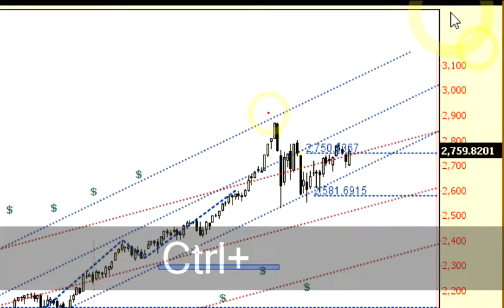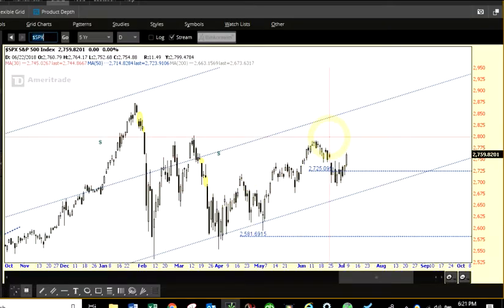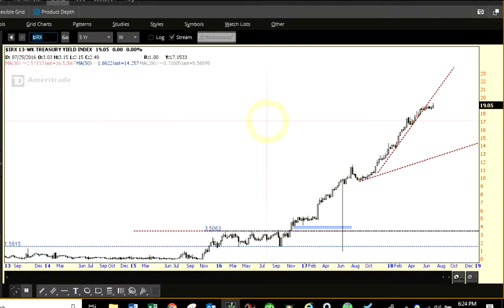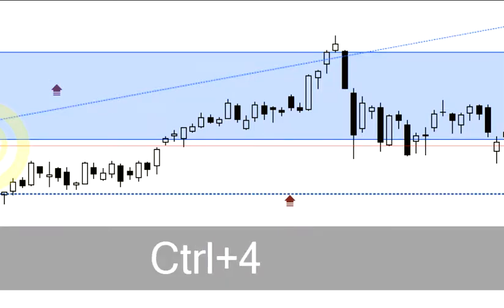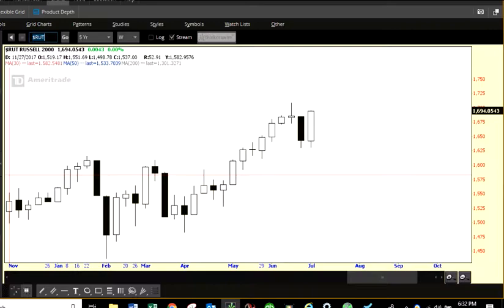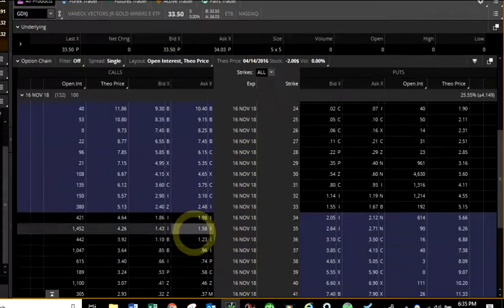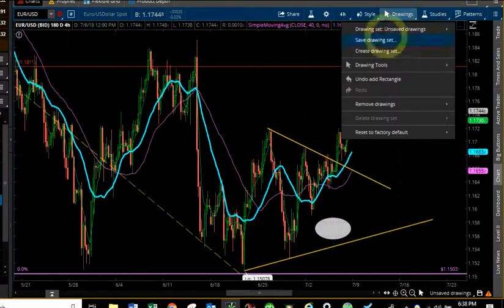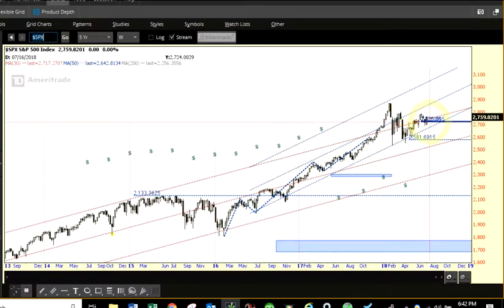Middle Class Investor - S&P 2725 is CRITICAL SUPPORT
The market has been in a complex correction for the last 4 months, but if 2725 on the S&P 500 is broken, selling will likely pick up significantly and do a great deal of damage to your 401K!